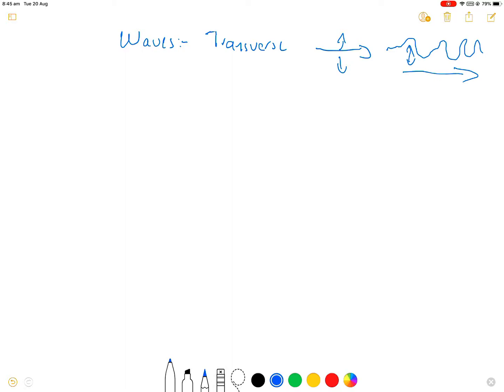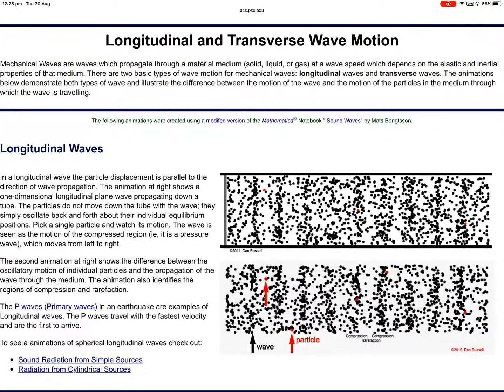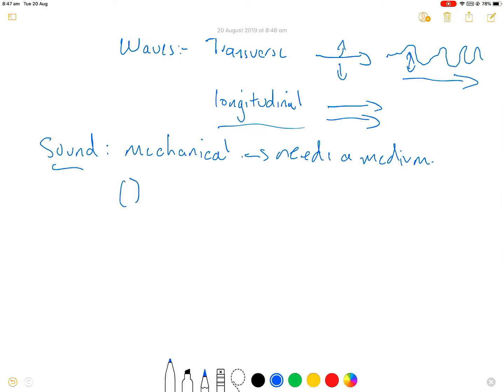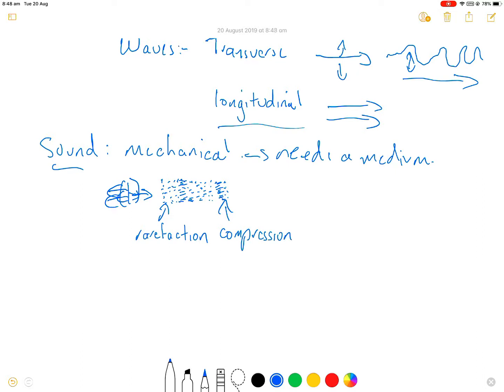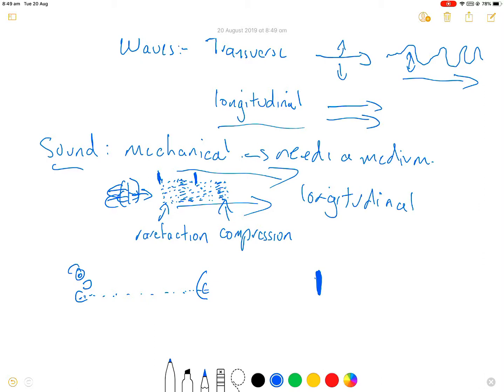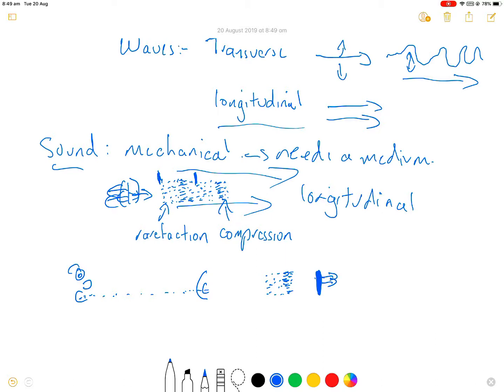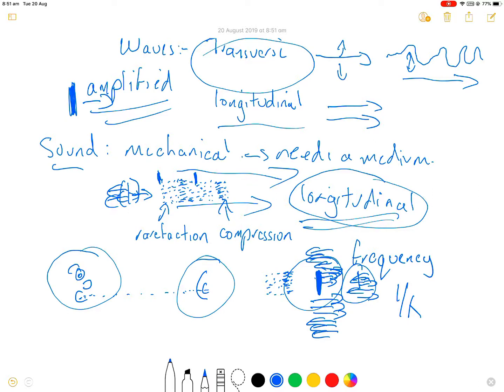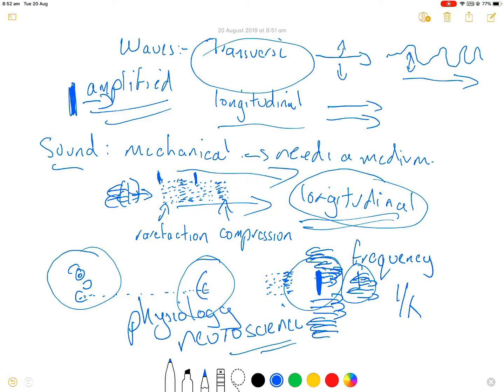Relationship between the physics of waves and hearing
This video is for students in the course Physiology and Physics.  This video is an introduction to the relevance of the physics of waves to understanding the process of hearing